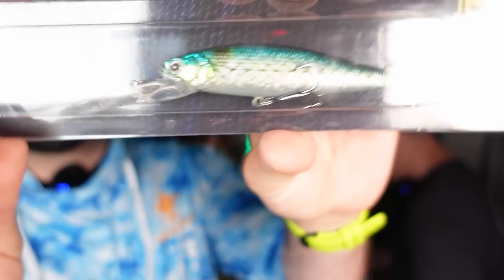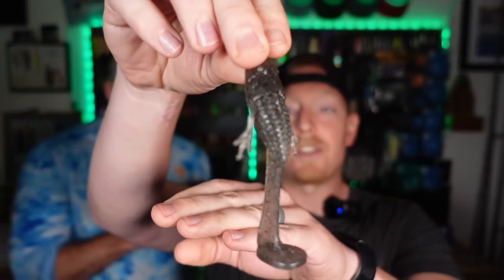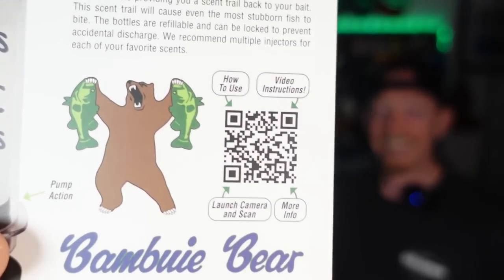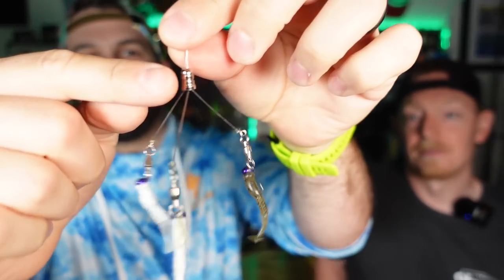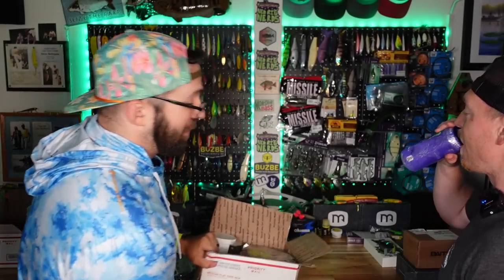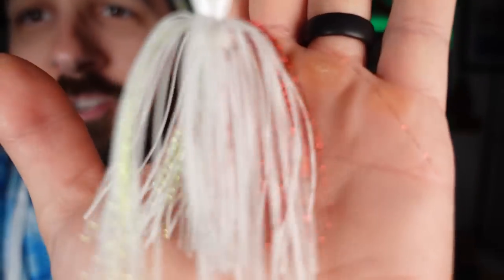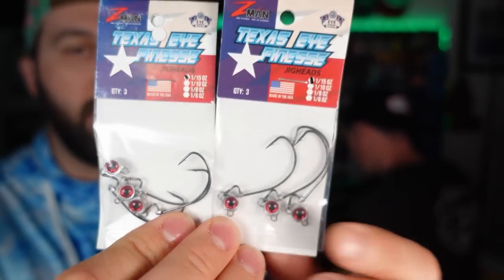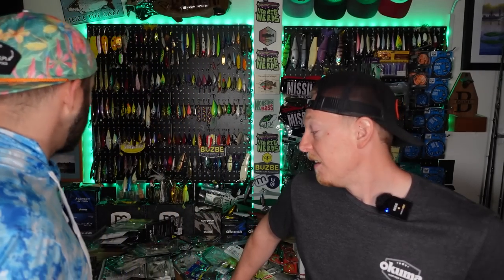HUGE Tackle UNBOXING! Custom Baits, NEW ICAST Products, BFS Gear And MORE!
We've been saving our mail call boxes up for this massive unboxing!  From small brands and custom bait makers, to the big ones, this tackle unboxing has it all!  Custom swimbaits, micro bait finesse system lures, smallmouth bass fishing candy, scent injectors, NEW Fishlab spinnerbaits and MORE!  Let us know which products are your favorite in the comments below!